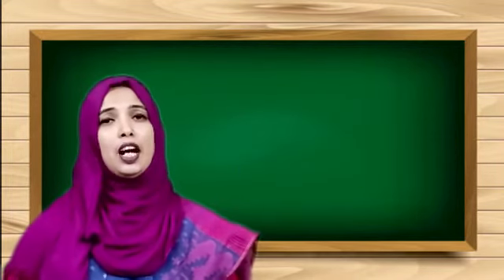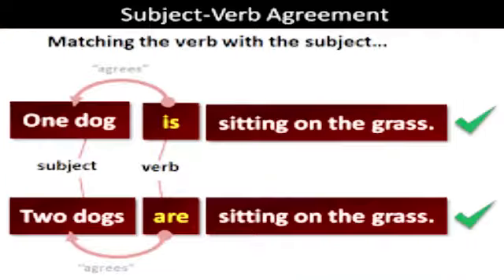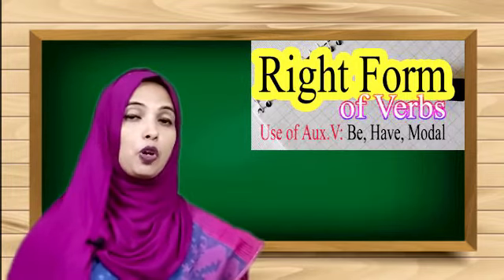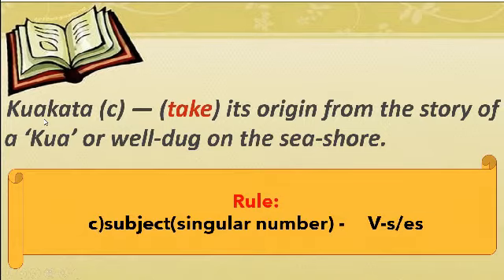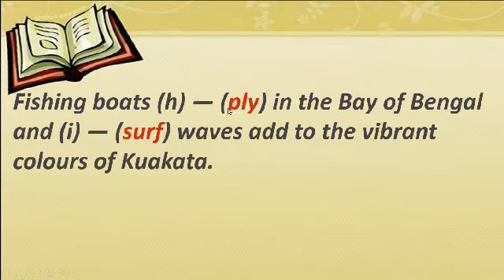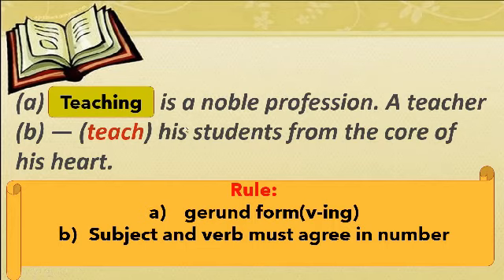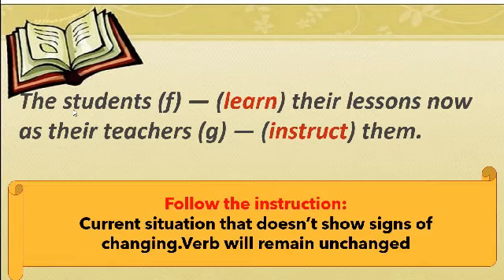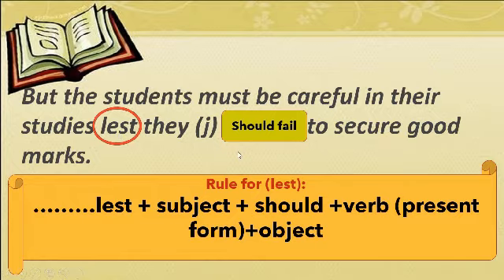HSC,Right form of verbs for EV